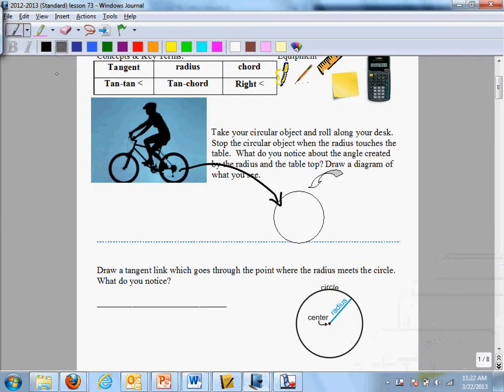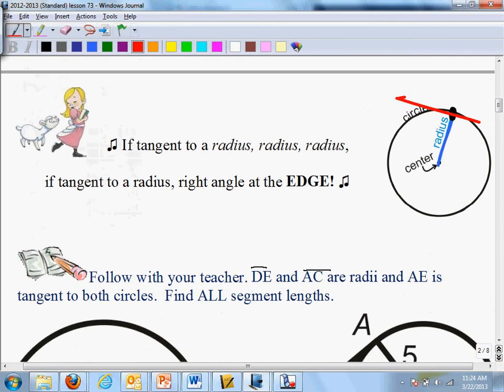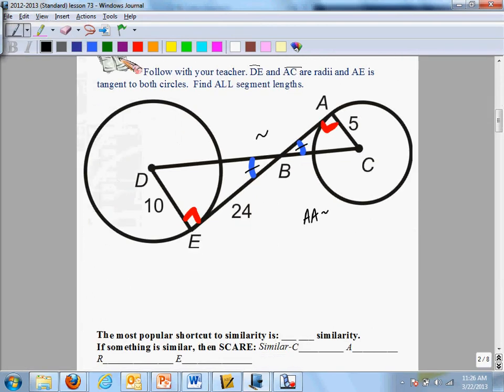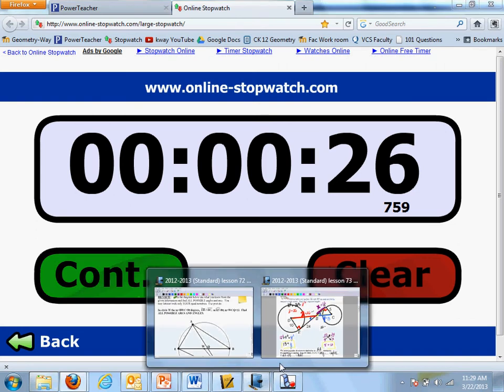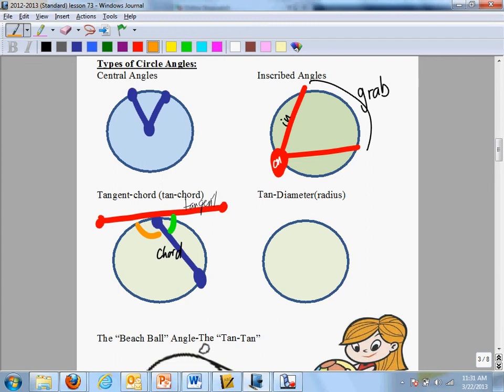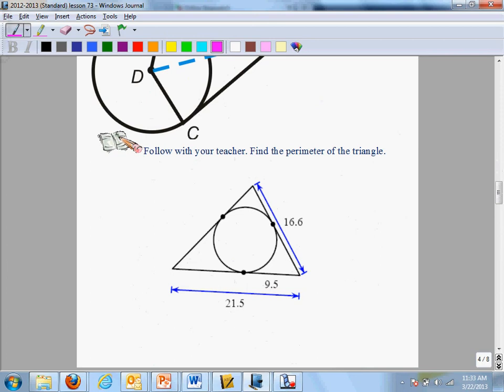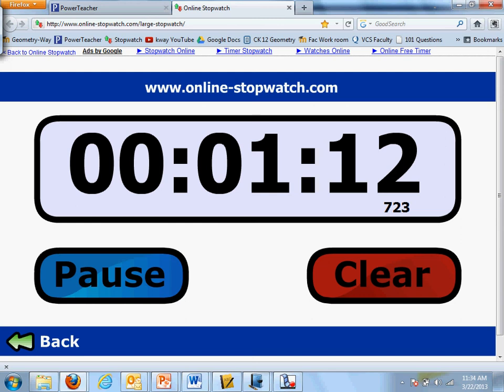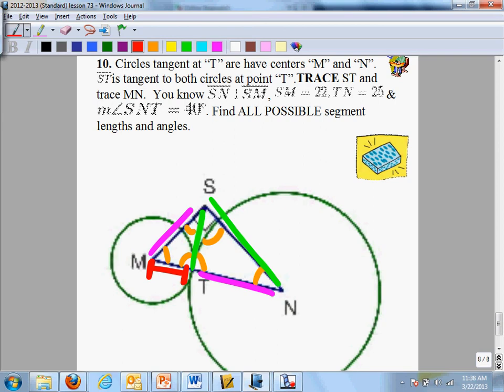In class recording 7.5